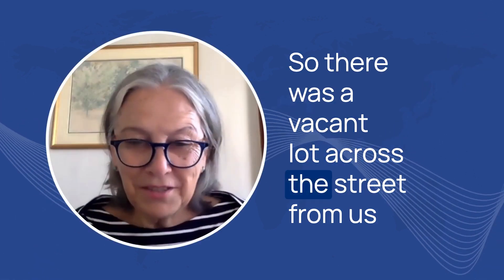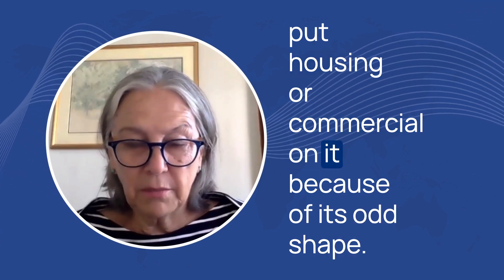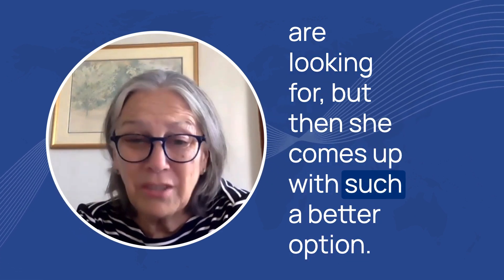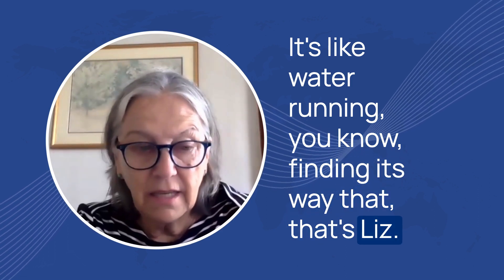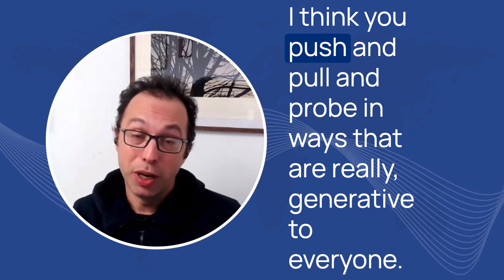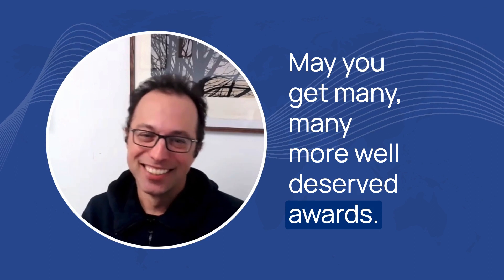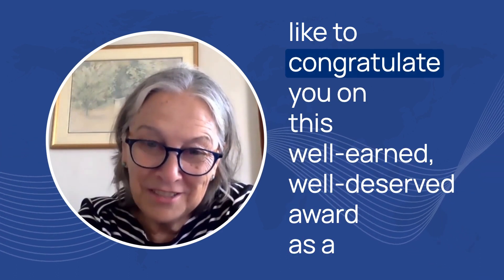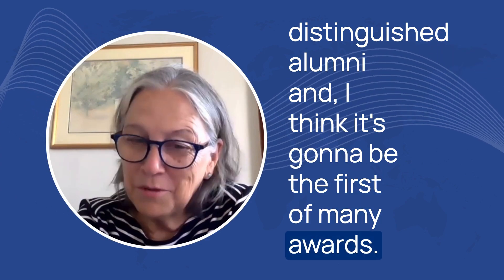2022 BAC Alumni Awards: Elizabeth Luc Clowes, MLA'19, Cert'14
2022 Distinguished Alumni in Landscape Architecture Winner